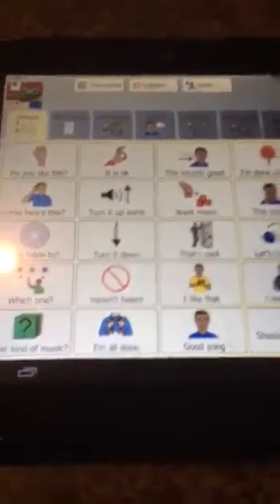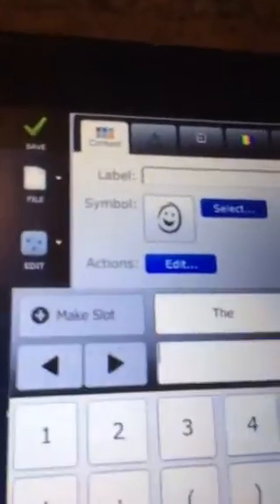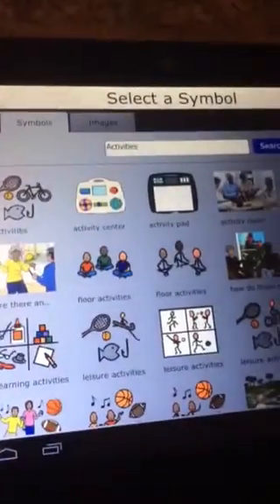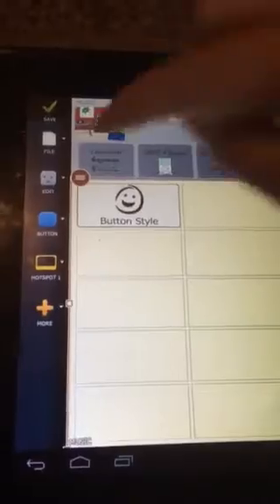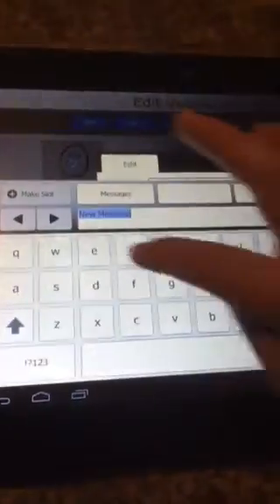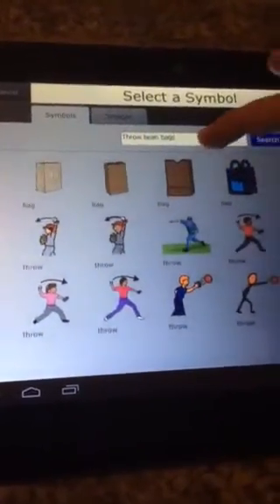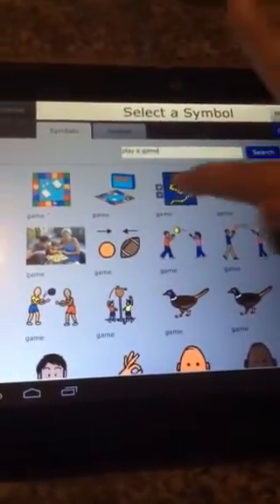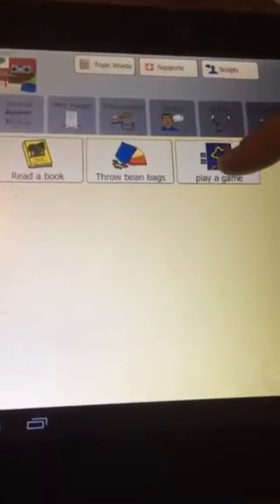Programming new tab on Dynavox T10 with Compass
Kreed needed a new tab so I created a video showing how I do that!